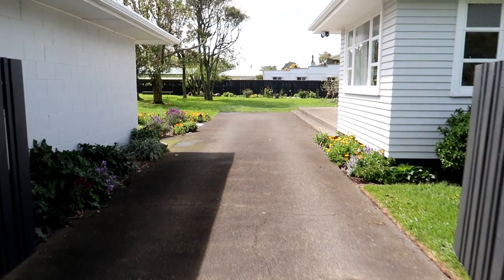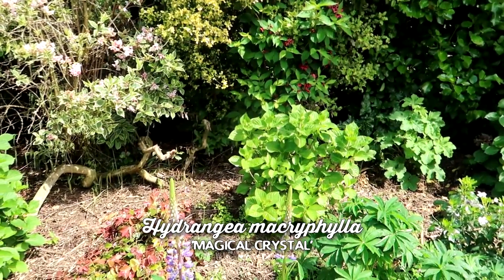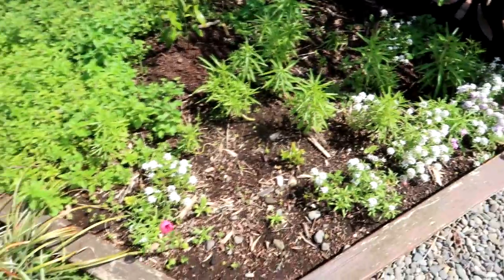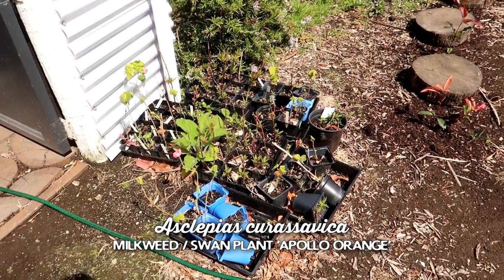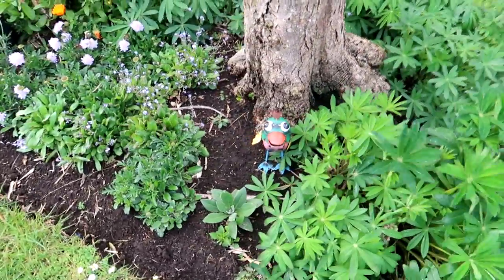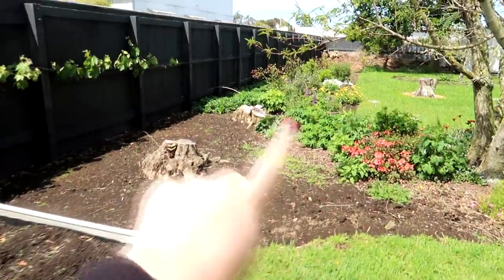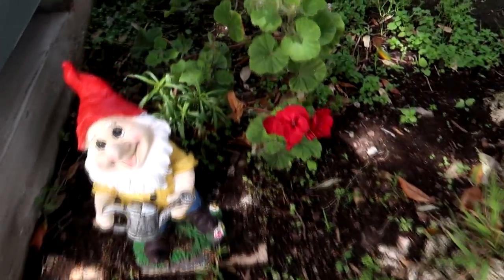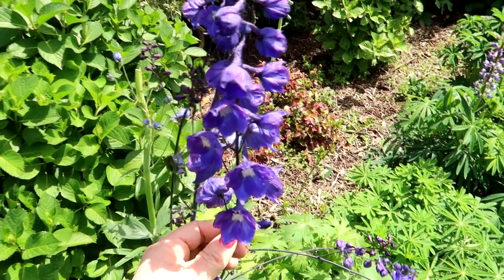Garden Tour: Spring 2019 | A Thousand Words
A tour around my half-acre garden in south Taranaki, New Zealand, in mid spring.

Hawera
4640
Taranaki
New Zealand

New videos on Monday, Wednesday, Friday, at 9am New Zealand time.